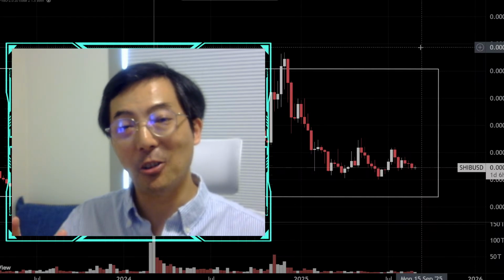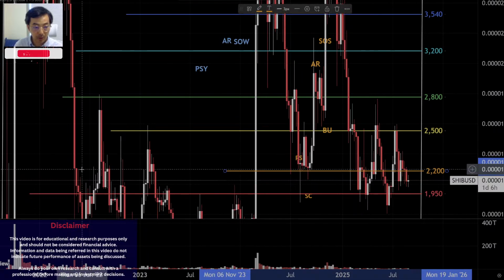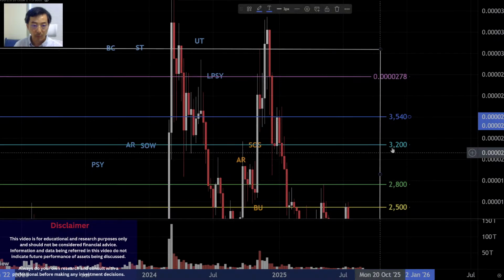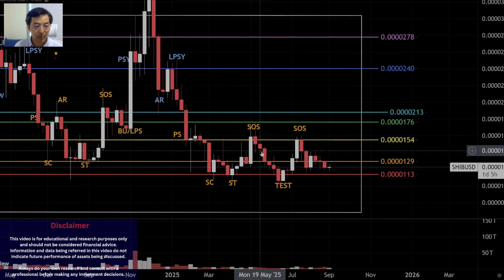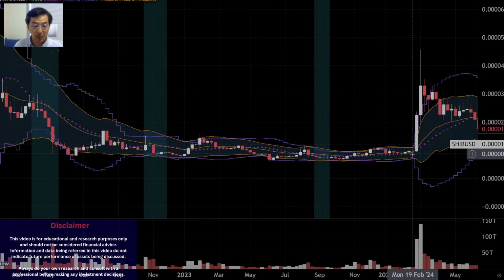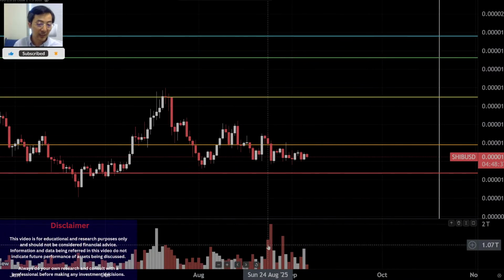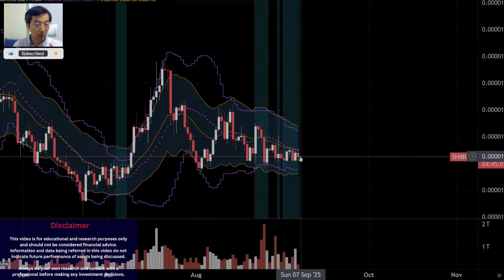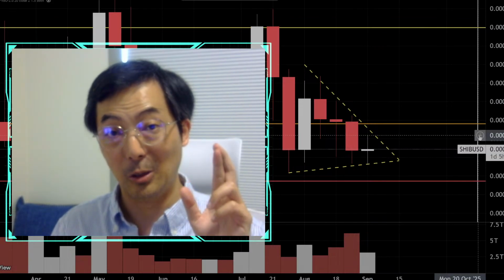SHIB Price About To Move BIG? Wyckoff Price Prediction (Sep 06, 2025)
If you want to learn how to draw key levels and tag Wyckoff stages, this longer than usual video is showing you how I do it.

This week’s Shiba Inu analysis continue to dive deep into the Wyckoff Method and Playground Zone Theory to offer a speculative yet insightful outlook on SHIB's next moves.

🔍 Covered in this video:
- SHIB’s current Wyckoff phase

00:00 Intro
01:57 How To Chart Your Wyckoff Stages and Key Levels
03:10 Setting key levels on weekly chart
08:40 Setting Wyckoff tags on weekly chart
12:02 Explaining the weekly chart
18:03 Setting Wyckoff tags on daily chart
21:56 Explaining the daily chart
26:07 Closing reminder